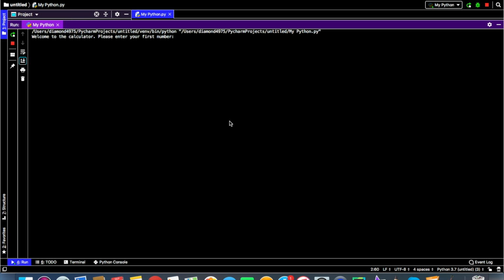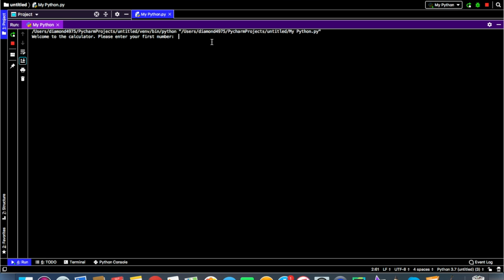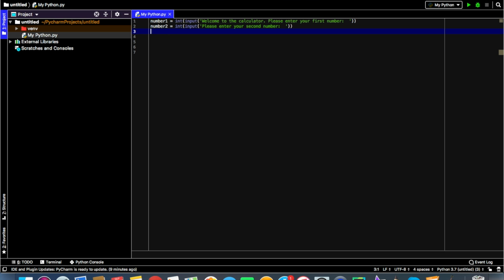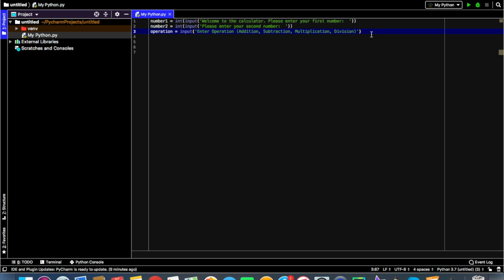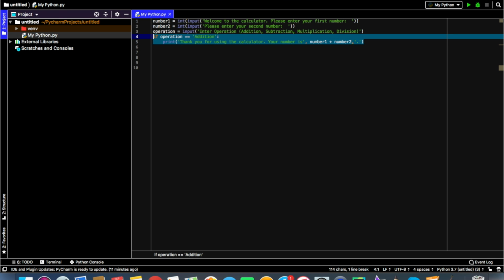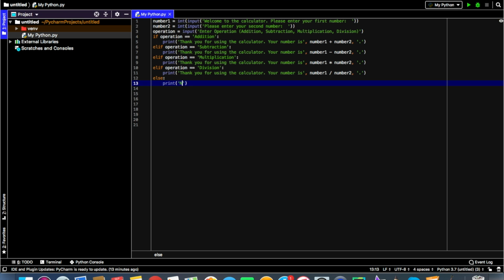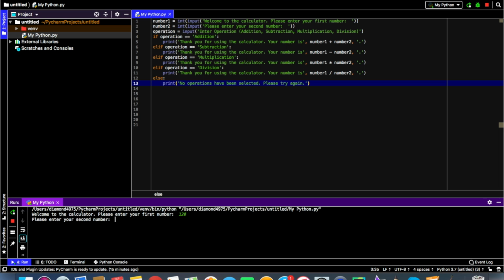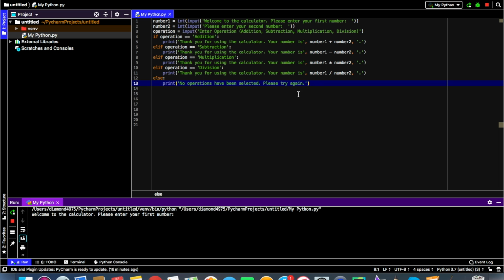Various Python Programs - Episode 3 - How to make an Integer Calculator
This video is about making an integer calculator, simple and fun. I can make a float calculator (decimal calculator) as well, but it will be in a future video.

Music created by:
Different Heaven: